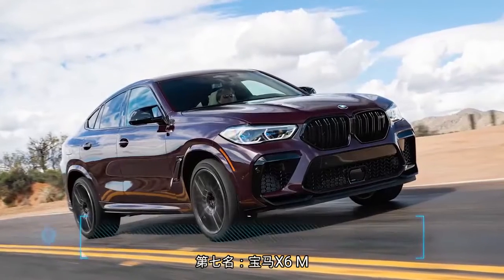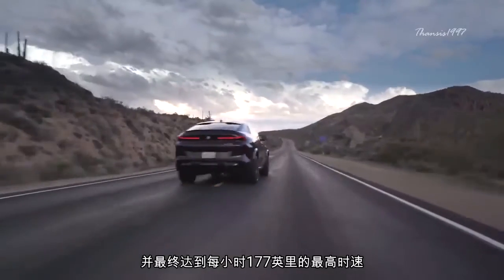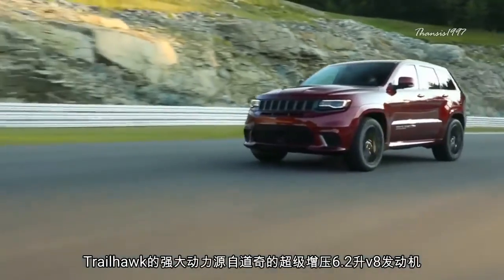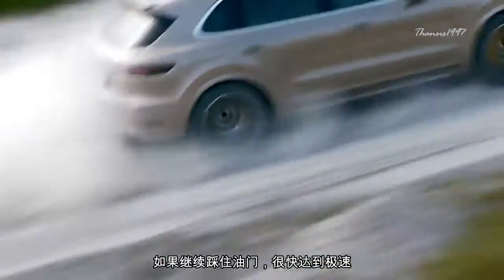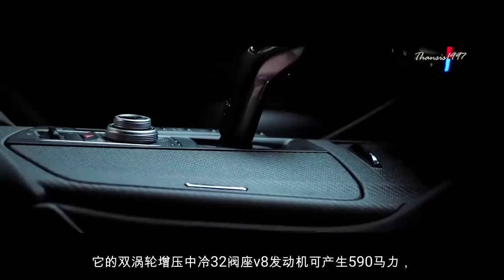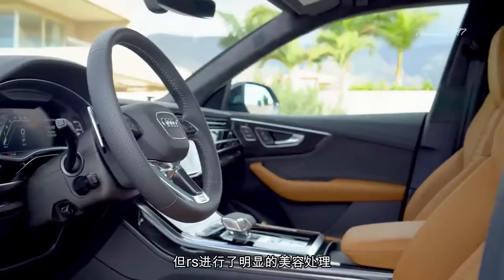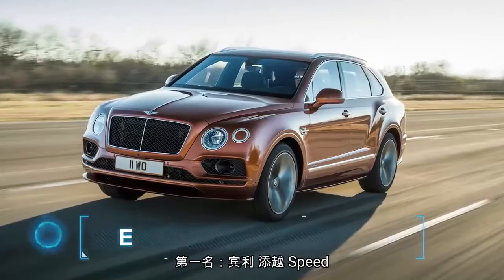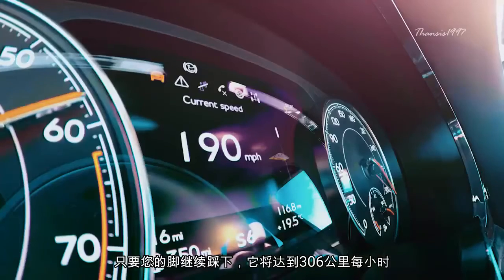2020年最快的7款SUV，宝马X6M竞速勉强垫底，劳斯莱斯天玺未入围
每天1段1分钟最新汽车资讯视频，关注我，分享它，阅读好文不迷路！ 盘点2020年最快的7款SUV，宝马仅靠X6M竞速勉强垫底，劳斯莱斯天玺未入围